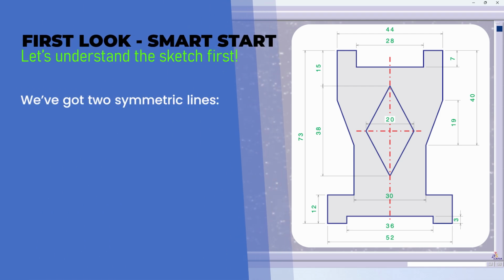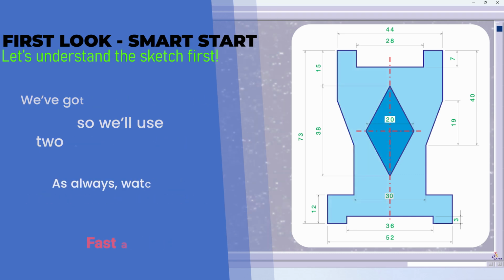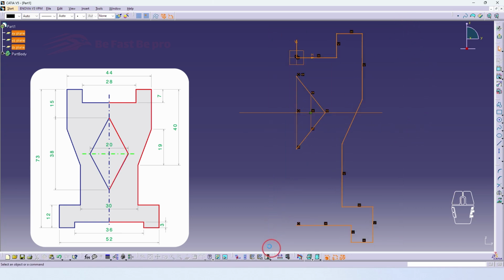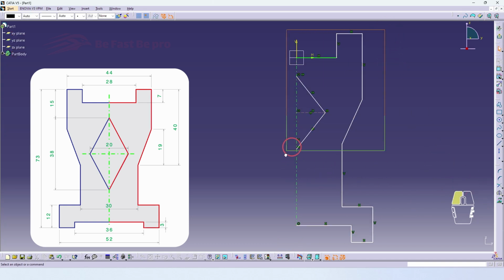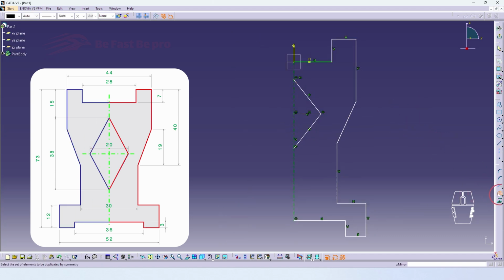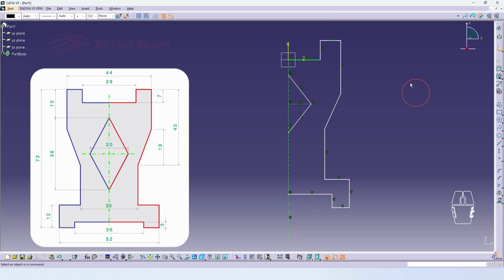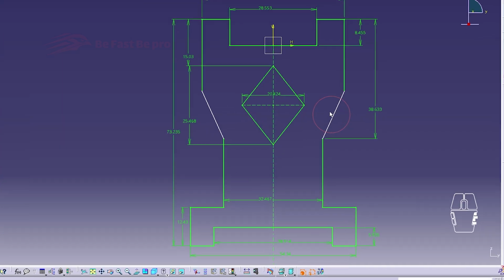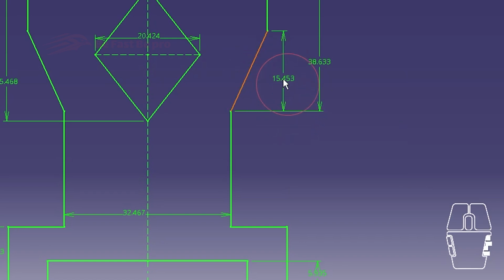Mirror Tricks You Should Know! | Smart CATIA Sketch #03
Mirror Not Working in CATIA Sketch? Try This!
In this project-based CATIA V5 tutorial, you'll sketch a real-world part from a 2D drawing — and discover how to avoid a common Mirror issue that often confuses beginners.
It’s part of the "Smart CATIA Sketch Series" and is perfect for 🆕 beginners and 🧠 intermediate users who want to model smarter and faster.

🛠️ Tools Covered:
Profile ✏️
Axis 🔰
Mirror 🪞
Lines 📏
Constraints 🎯
Edit Multi Constraints 🎯

👉 Watch now to fix Mirror problems and sketch with confidence!

Chapters:
00:00 Intro &  First look
00:15 Let's Sketch
01:00 Mirror issue explained
01:27 3 way to solve!
02:20 Add and set dimensions